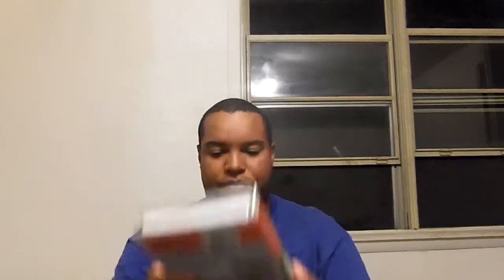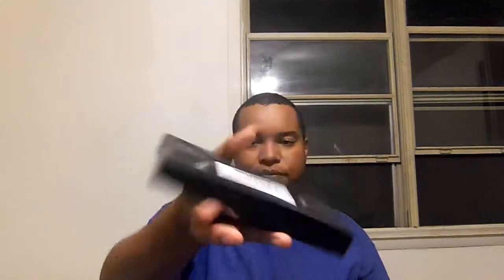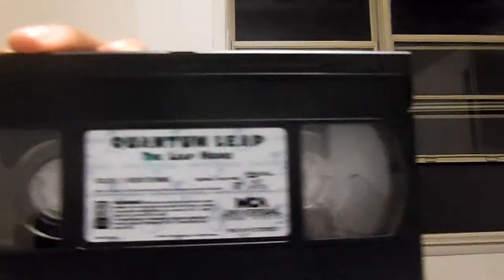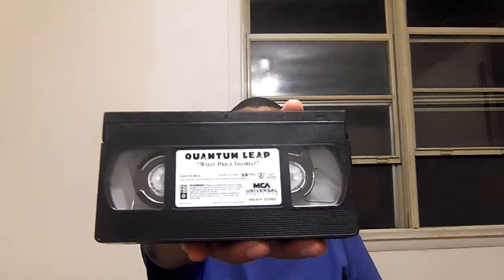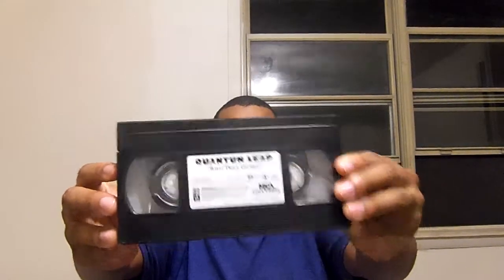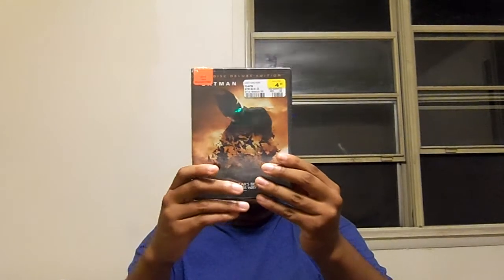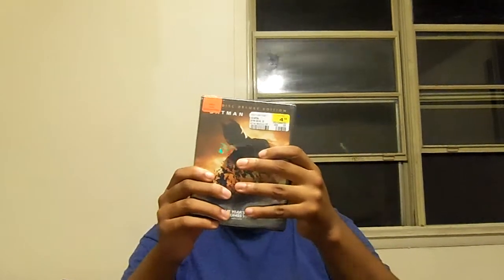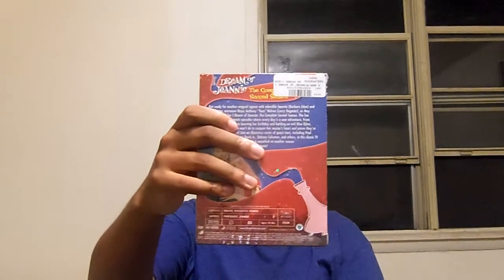My VHS & DVD Pick-Up August 22, 2015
Filmed On August 22 2015 this time i'm going to show off my vhs and dvd that pick-up over the weekend there's a lot's of movies go to through enjoyed leave me a comment and subscribe follow me on facebook.